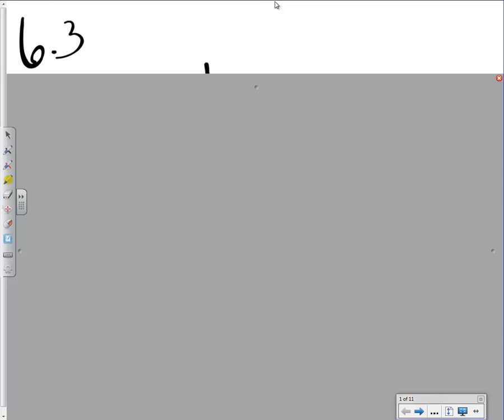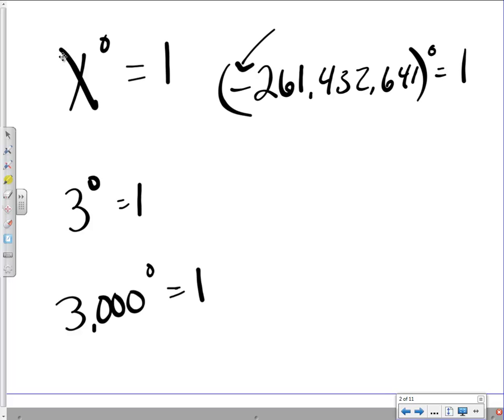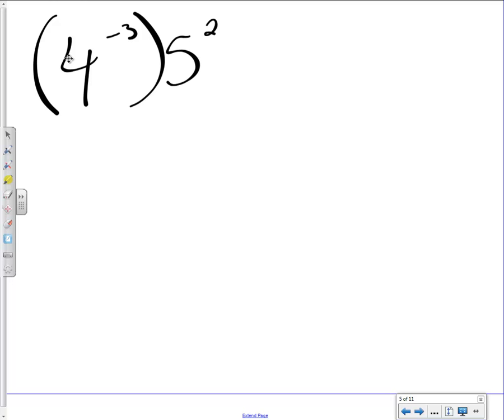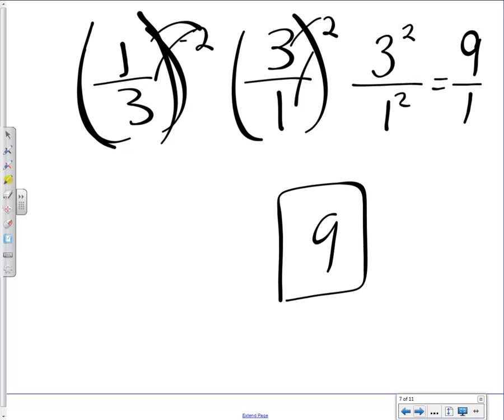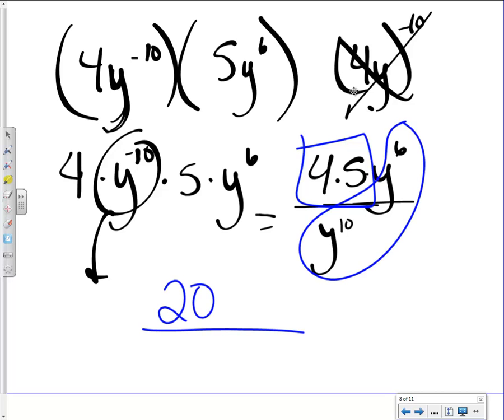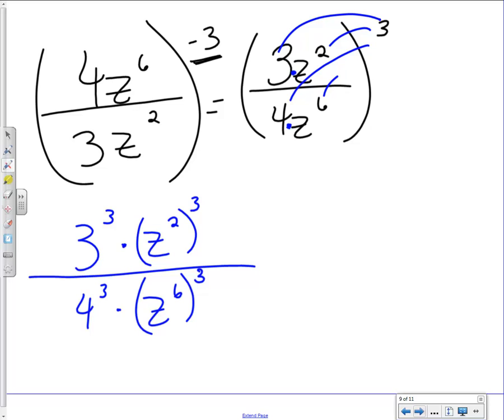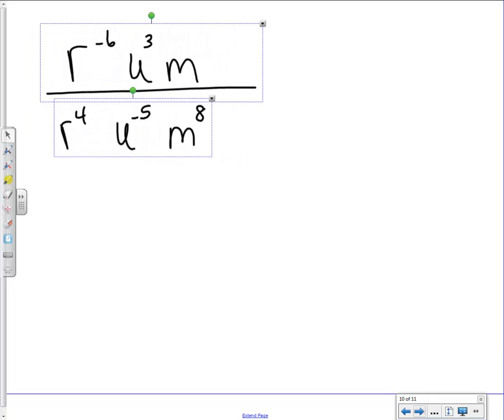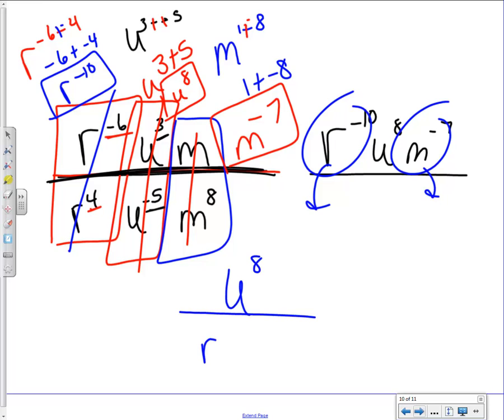6.3 Lecture Video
6.3 Lecture Video